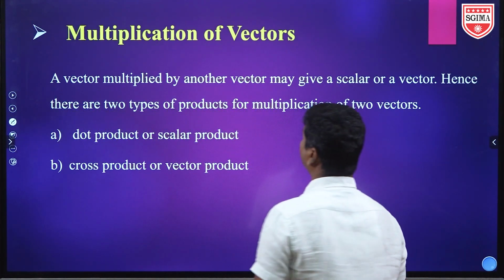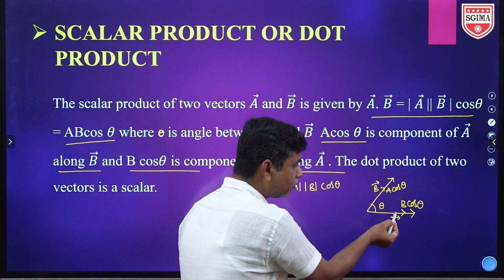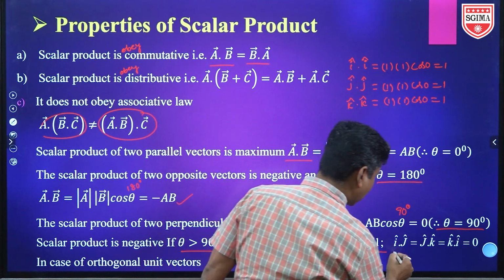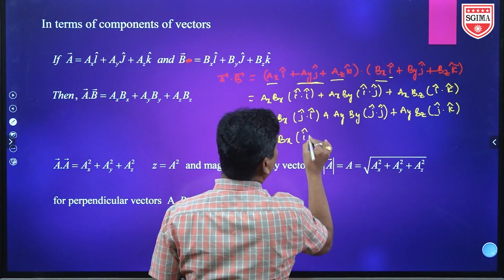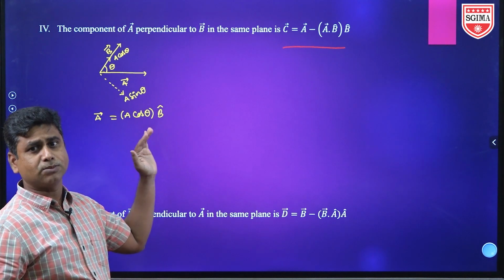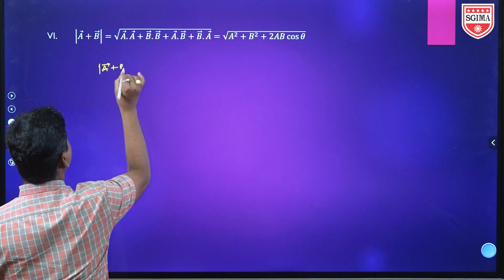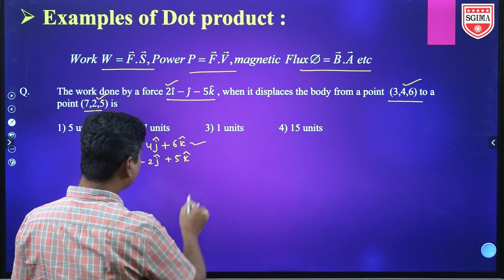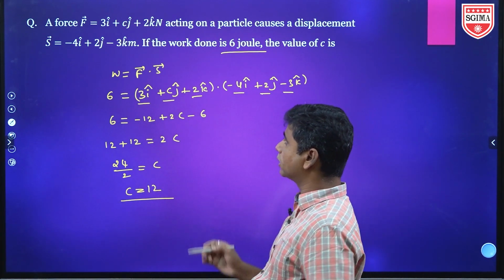VECTORS -Dot Product Concept & Problems| JEE | NEET | CLASS 11TH | PART-8/9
Dot Product Concept & Problems